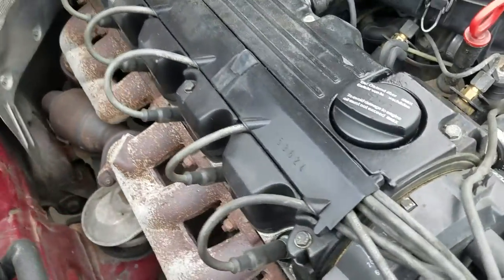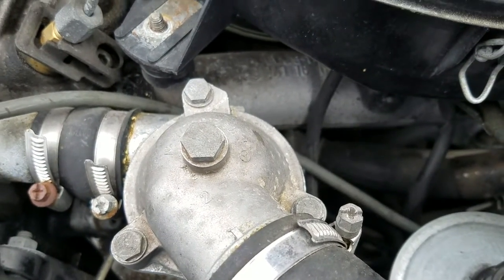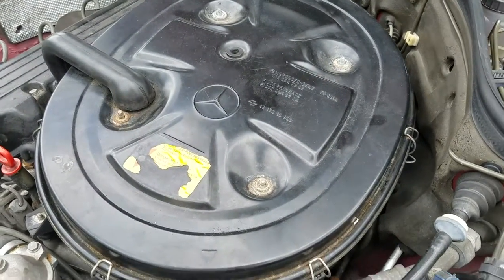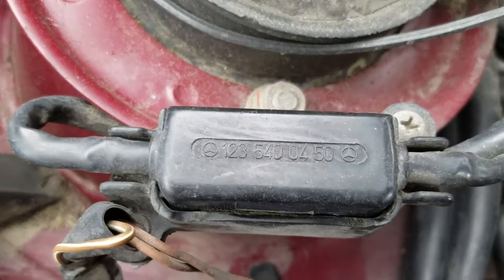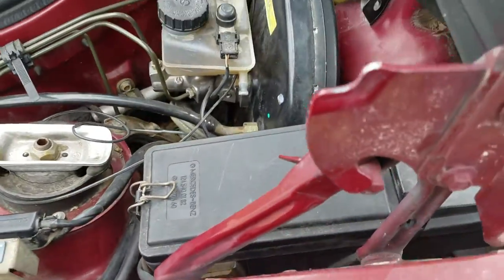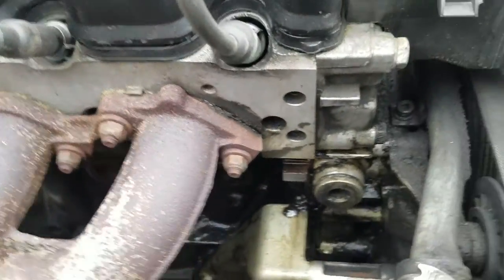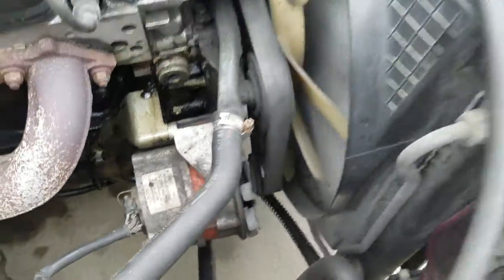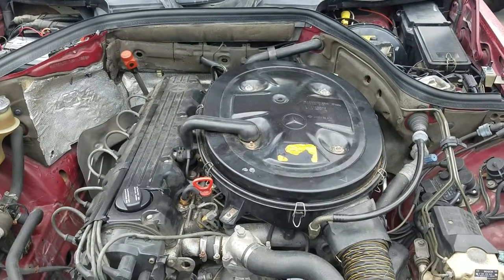300e Mercedes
300e mercedes project and replacement for almost everything! I will be making tutorials every week in 4k. So far brief description of the engine bay. w124#Mercedes